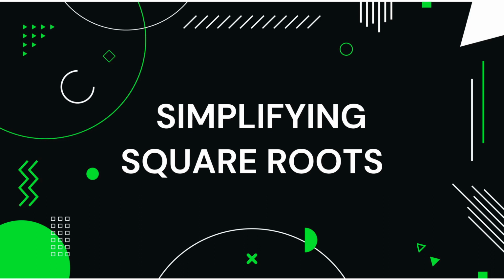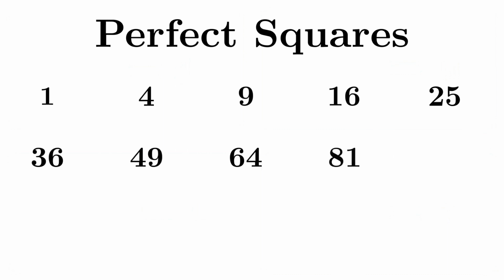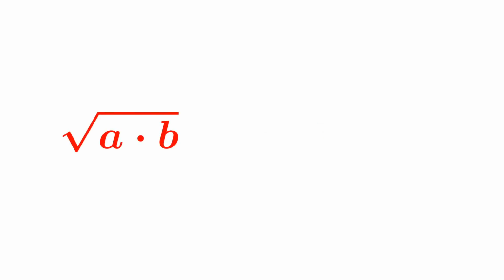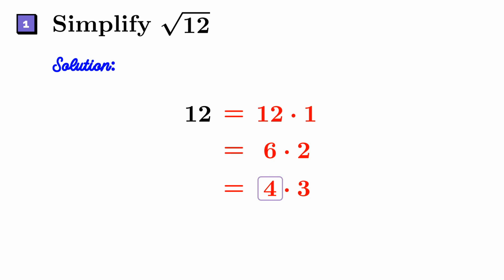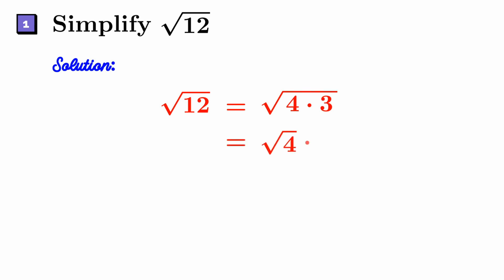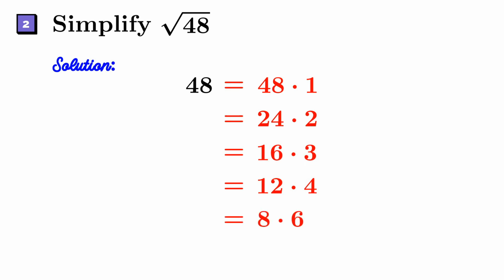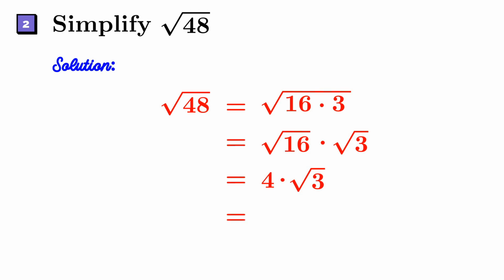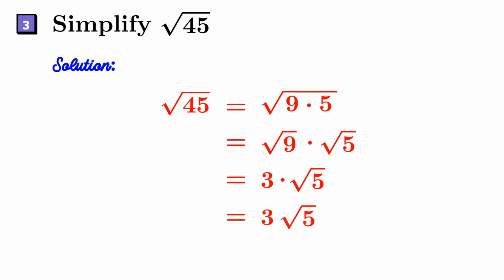Simplifying Square Roots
This lesson is a prerequisite to LESSON 2.3 Solving Quadratic Equations by Completing the Square and LESSON 2.4 Solving Quadratic Equations by the Quadratic Formula.